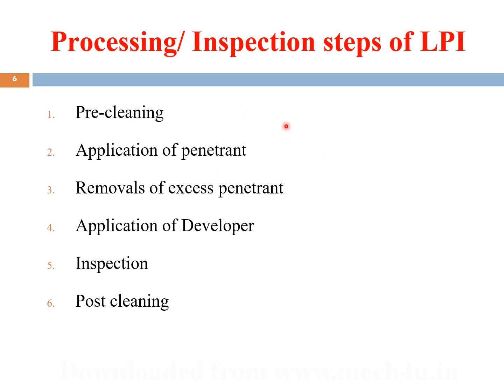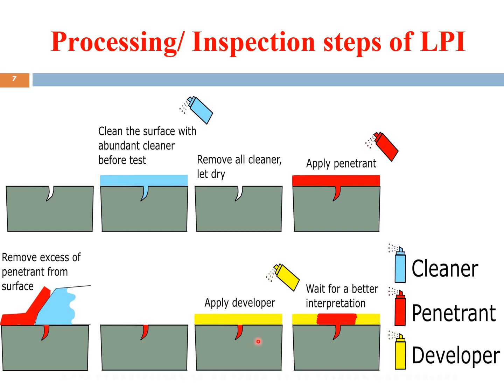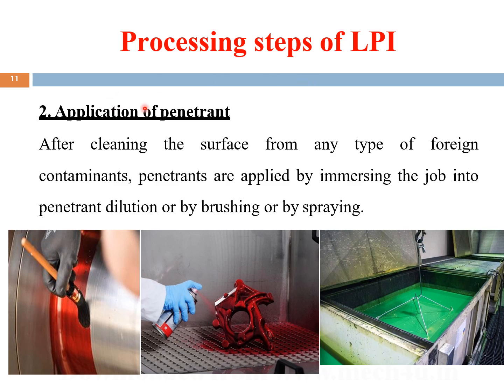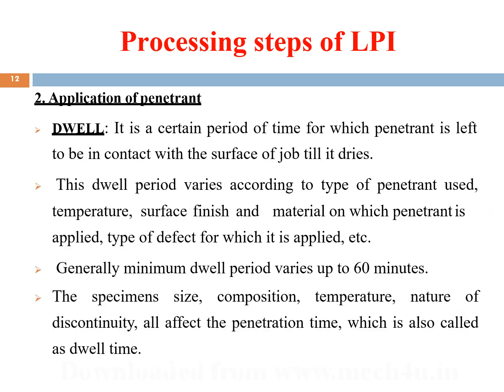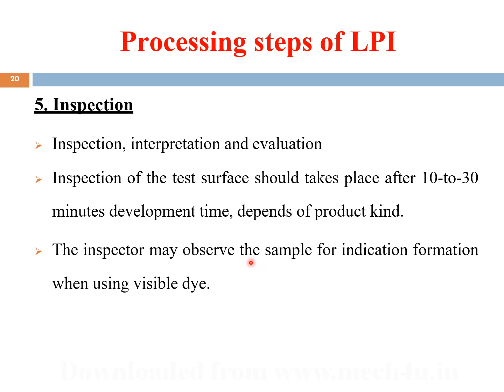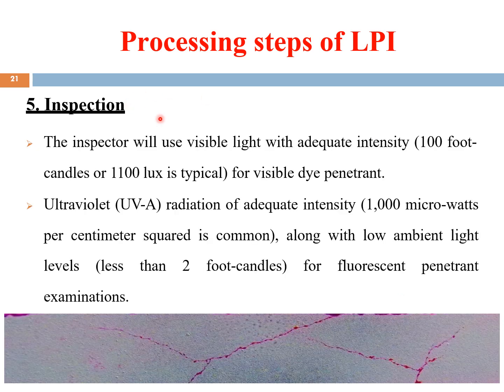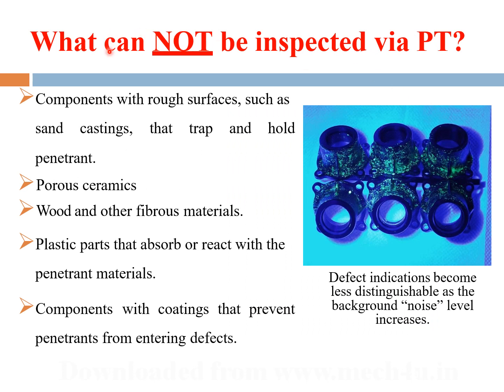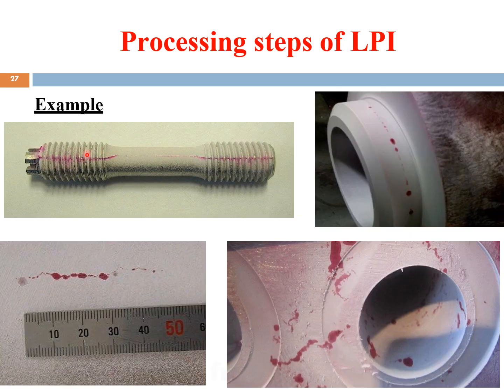ME 367 Non Destructive Testing LP Testing P1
Liquid Penetration Testing Method Part 1